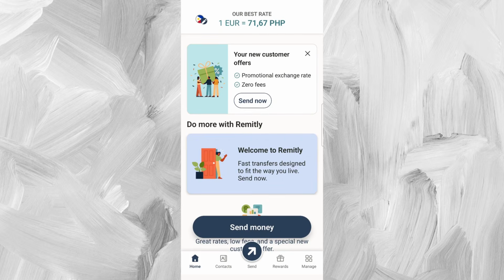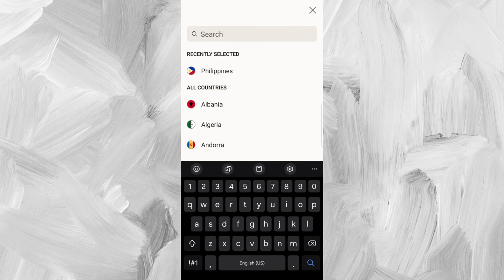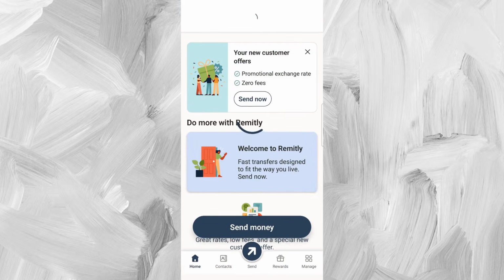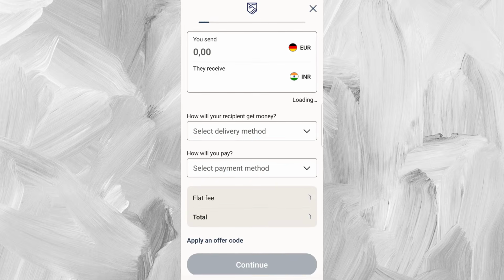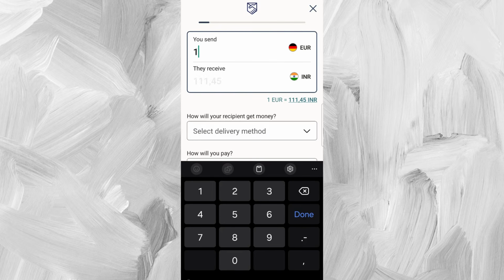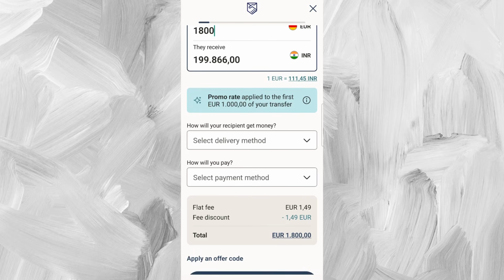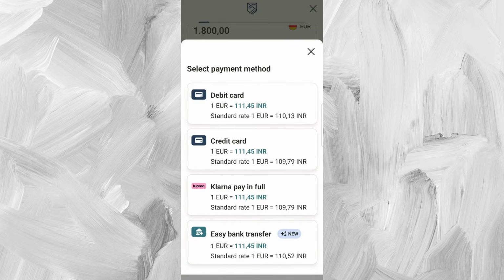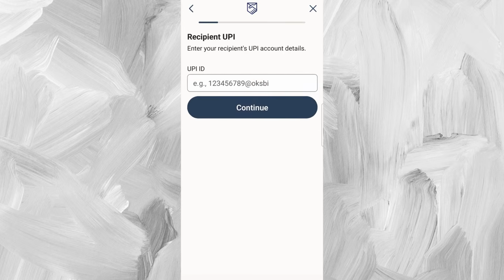Remitly Money Transfer to India How to Use (full guide 2026)